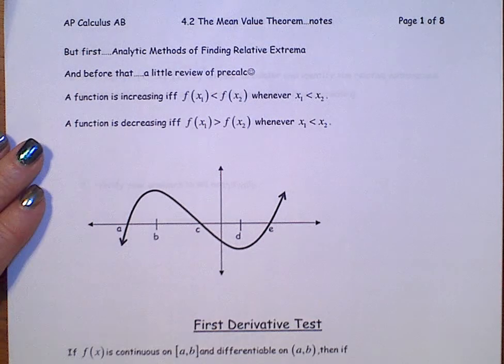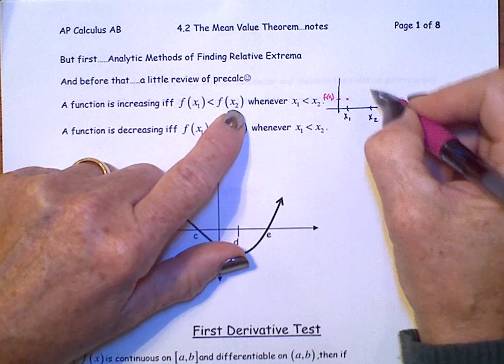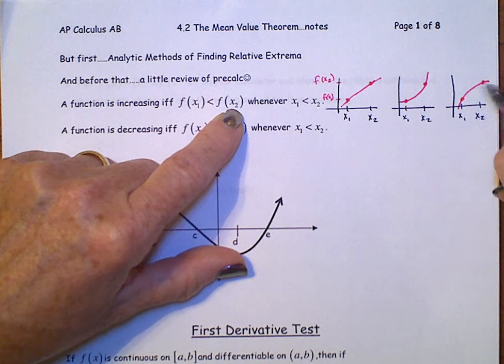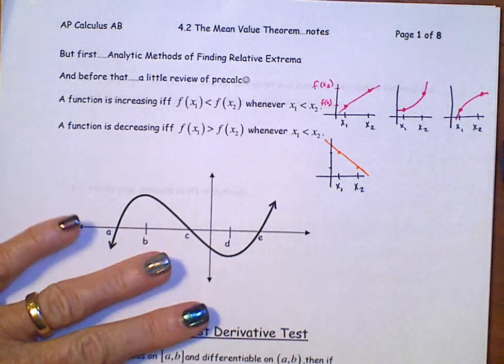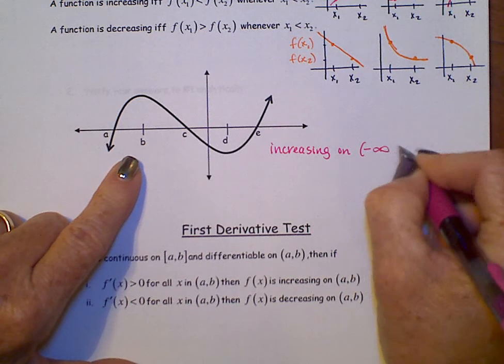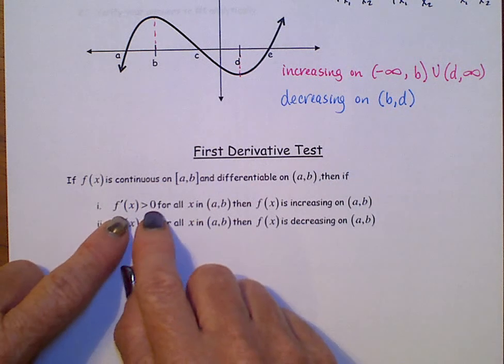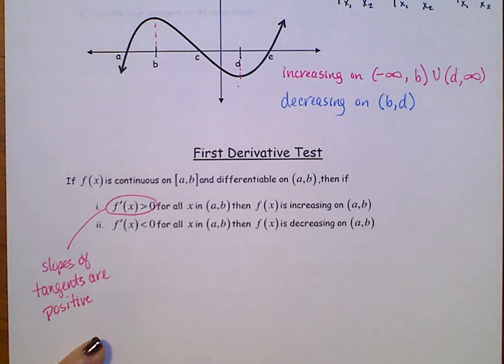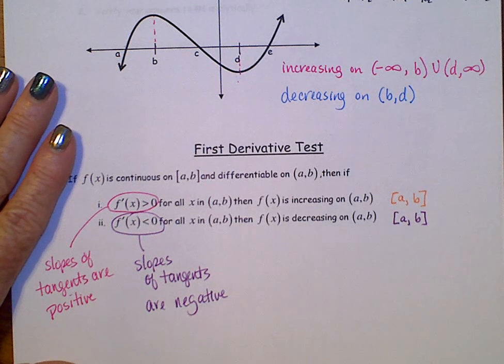APC AB video 4 2 p1